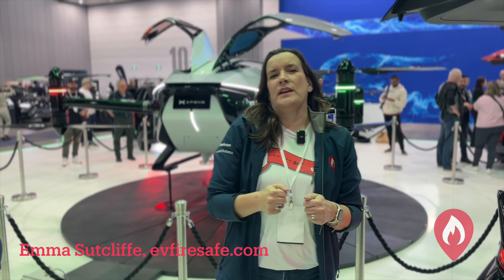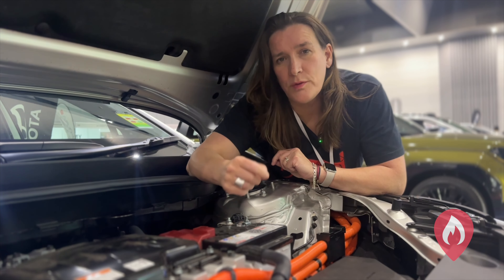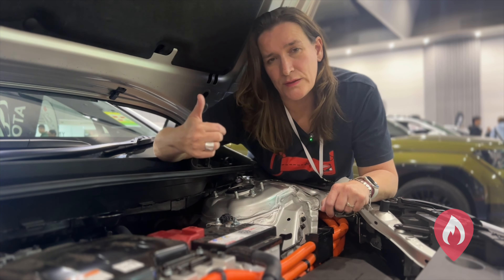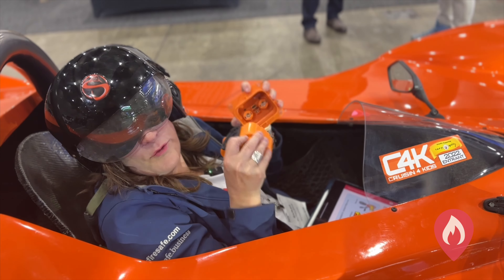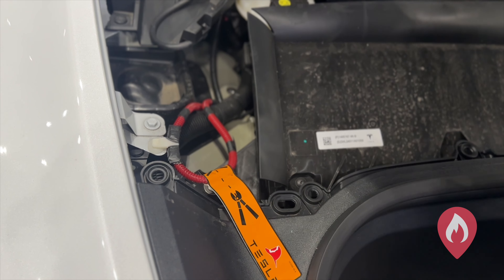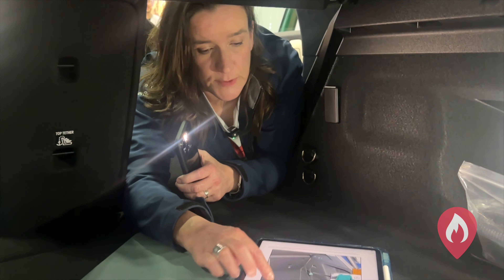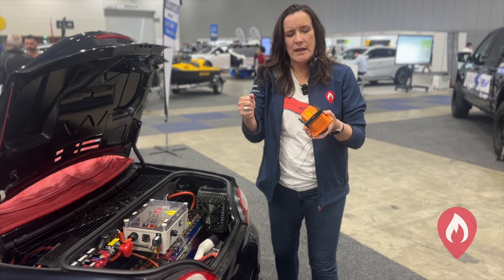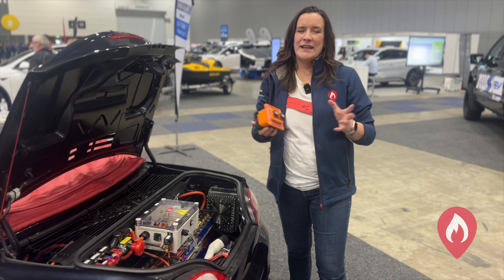UPDATED EV SAFETY FOR EMERGENCY RESPONDERS! How to ISOLATE EV HV systems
A little while ago we made a video for emergency responders about how to isolate electric vehicle high voltage systems...and now, two years later, here's the update!

There are a range of low voltage methods for emergency responders to shut down the high voltage battery on an EV, but unless you know what you're looking for, it can be hard to find them.

So, we've stepped through them all for you at the Melbourne Electric SUV Expo by Future Drive, who very kindly gave us a heap of free tickets to take a group of firefighters, road rescuers, police and ambulance personnel to the show to look at all the latest EV tech.